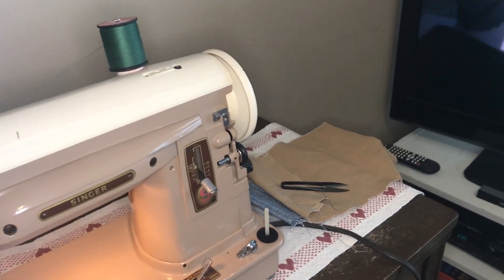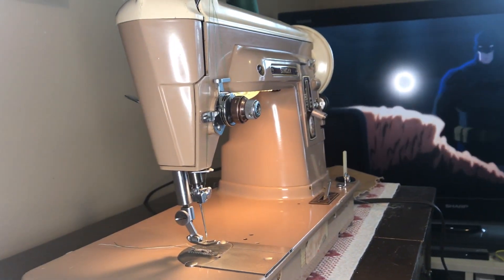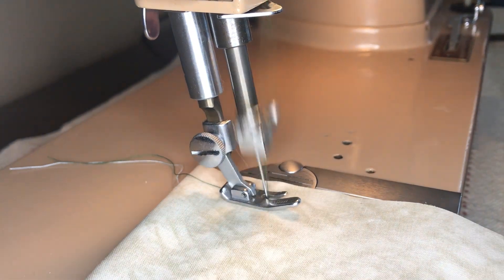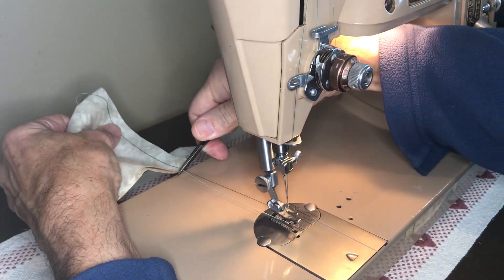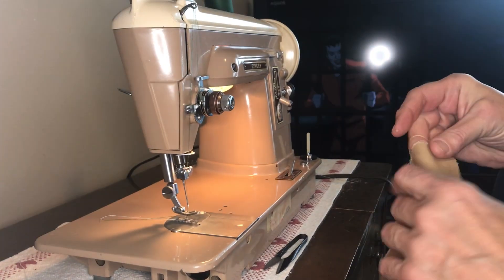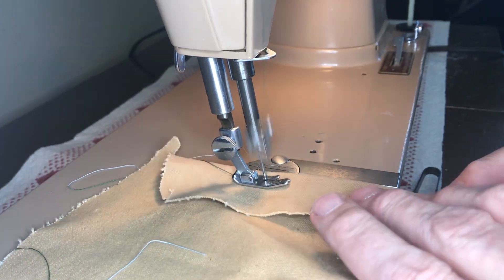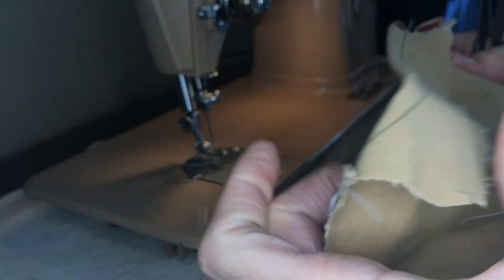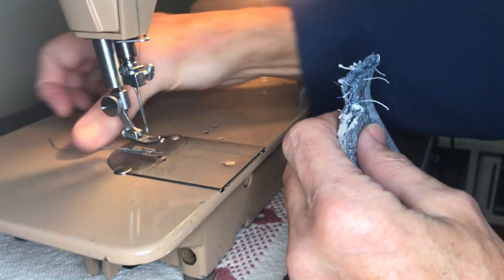Singer 404 stitching demo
This is being listed for sale in January 2023 and I wanted to show it stitching some cotton,  canvas, and denim.